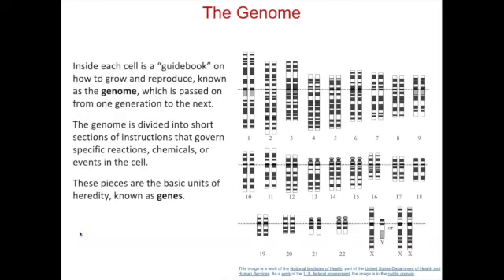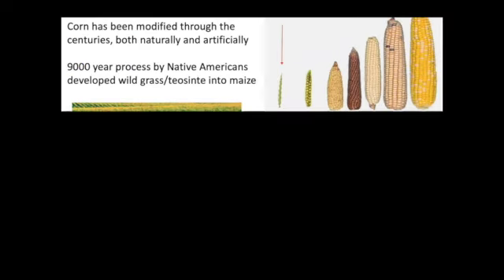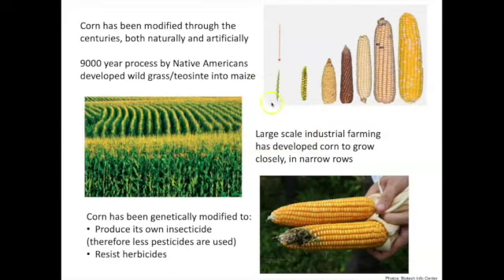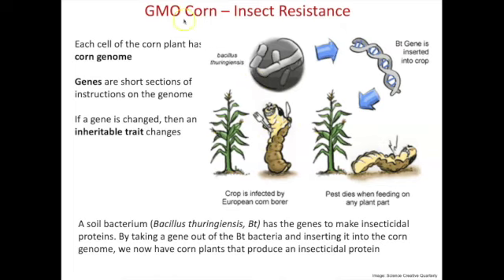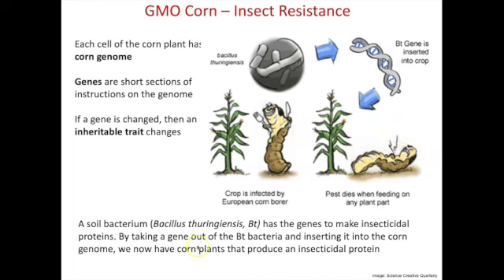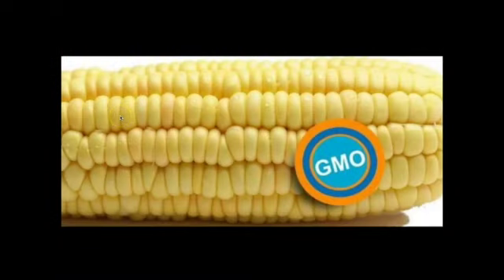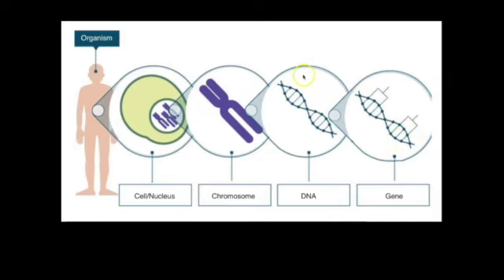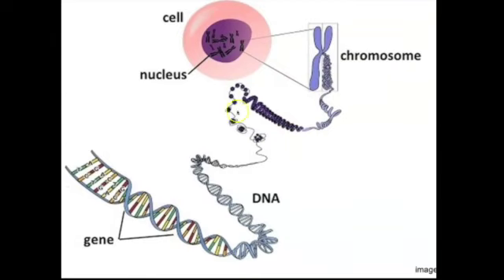Genetic Modification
13.1 Lecture
Natural and Artificial modification of corn genome